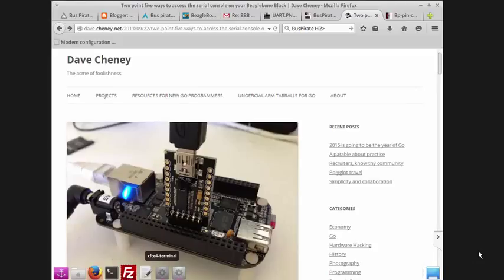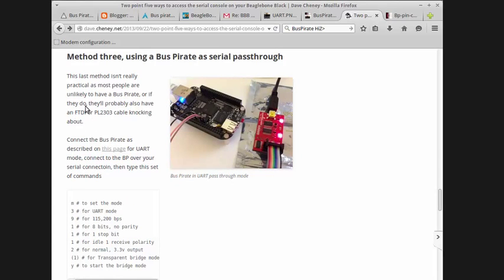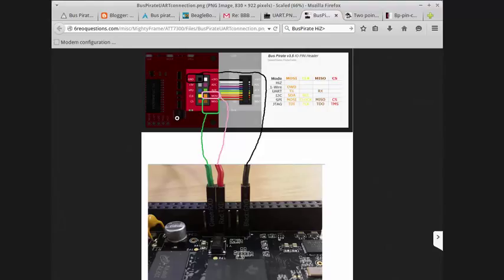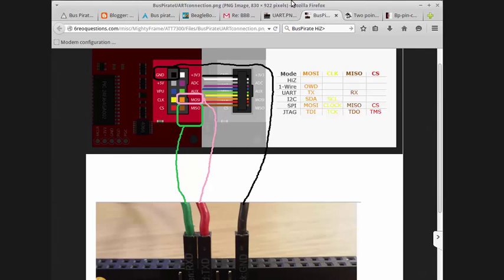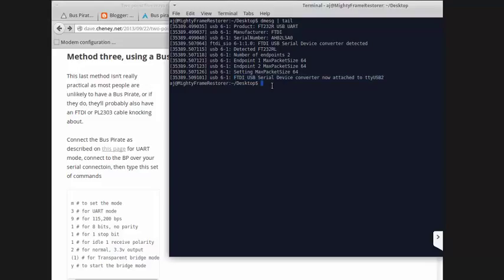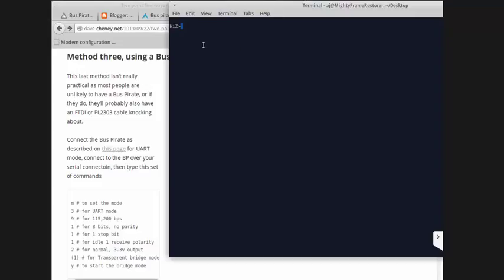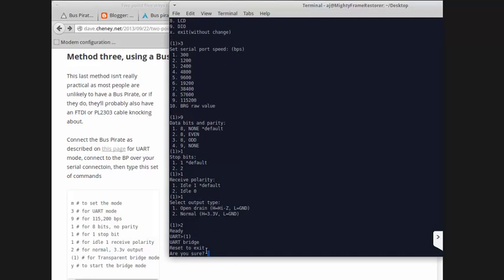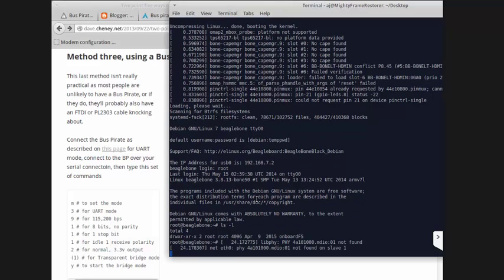Connecting to BeagleBone Black Serial Console using a BusPirate on Linux